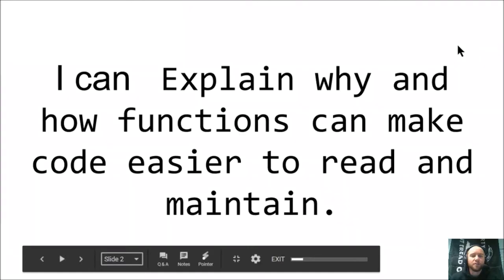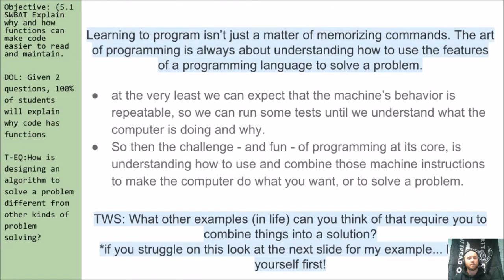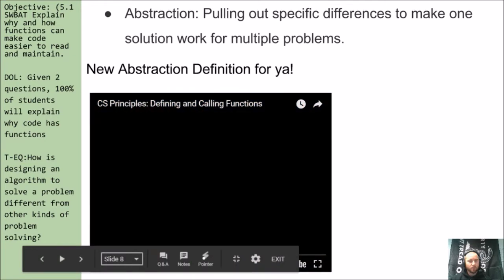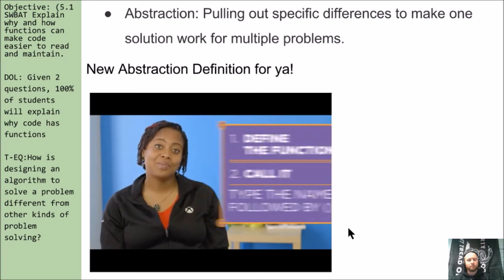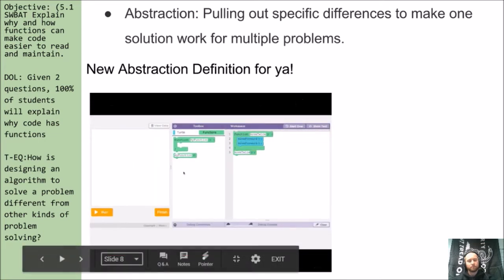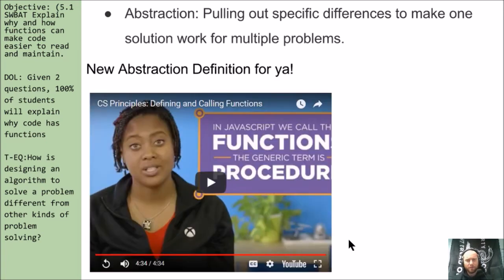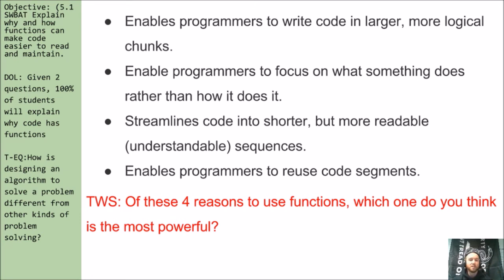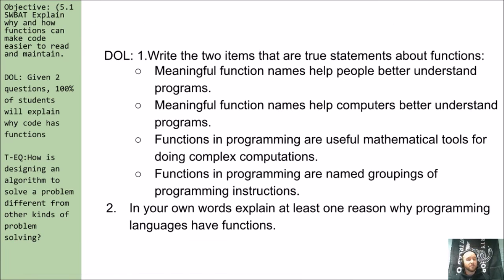Day 5 Creating Functions